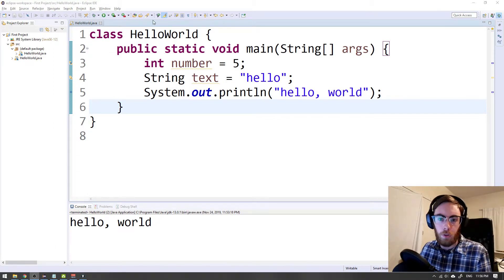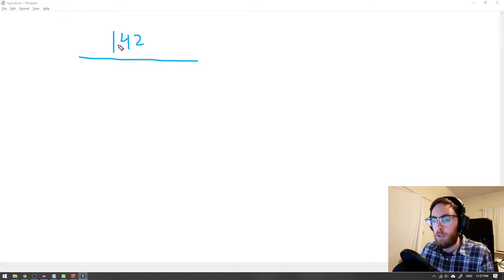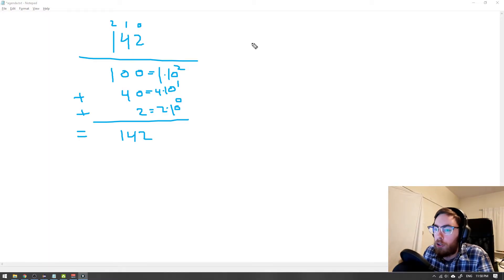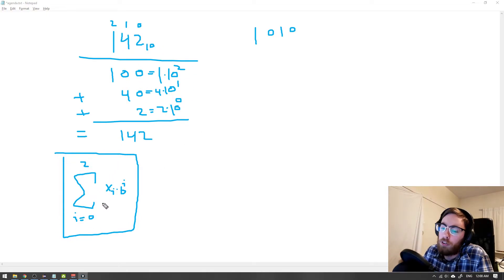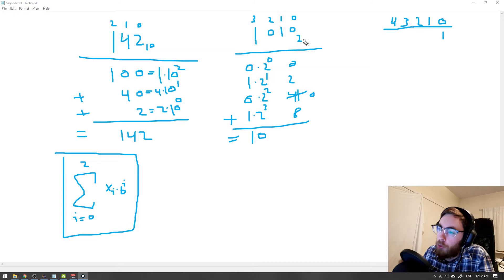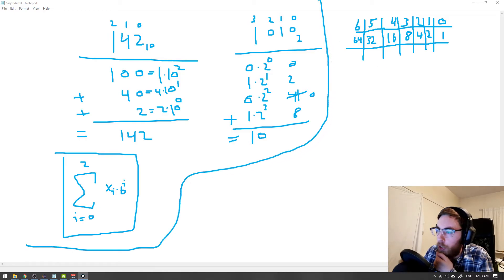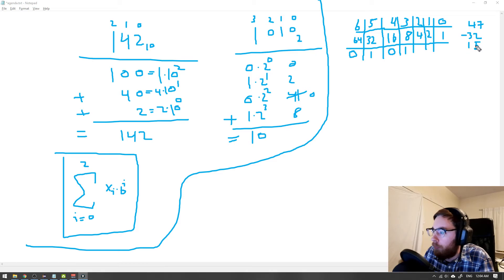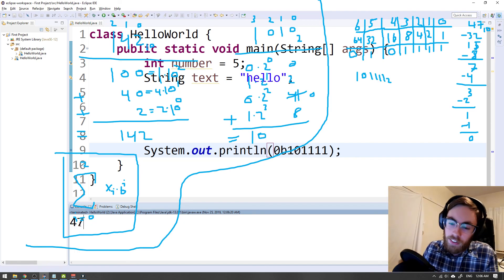Ep. 03 - Binary to Decimal Conversion | Java Beginner Tutorials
Learn what a bit is and how you can convert binary numbers into decimal numbers. Warning! A bit much math...

 ⌨ Code from video
class HelloWorld {
 public static void main(String[] args) {
  int number = 5;
  String text = "hello";
  System.out.println(0b101111);

 📖 Educational material
Lifes hard school...

 📋 Computer Specification
Operating System
 Windows 10 Home 64-bit
CPU
RAM
 8.00GB Dual-Channel DDR3 @ 798MHz (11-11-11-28)
Motherboard
 LENOVO
Graphics
 Viseo 220Dx (1920x1080@60Hz)
 2047MB NVIDIA GeForce GTX 650 (MSI)
Storage
 931GB Seagate ST1000DX001-1CM162 (SATA )
Optical Drives
 PLDS DVD-RW DH16AESH
Audio